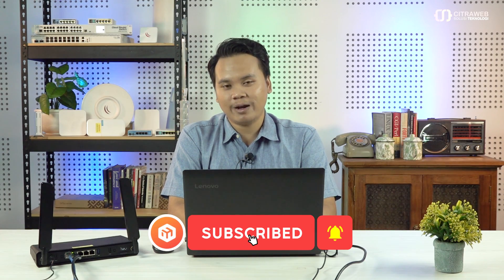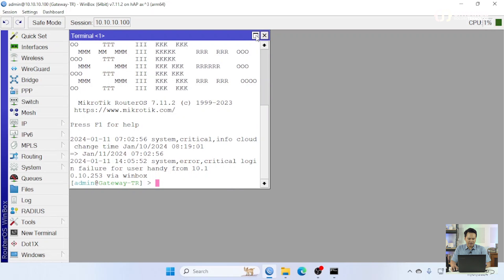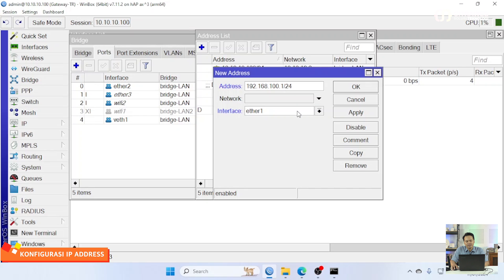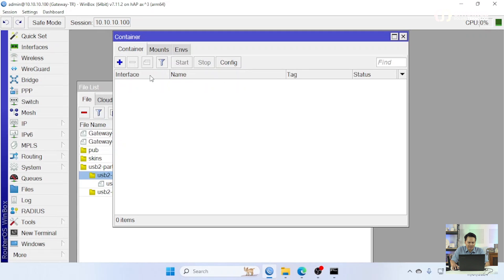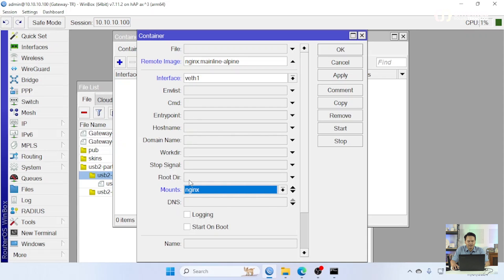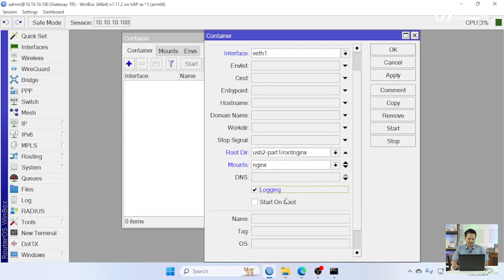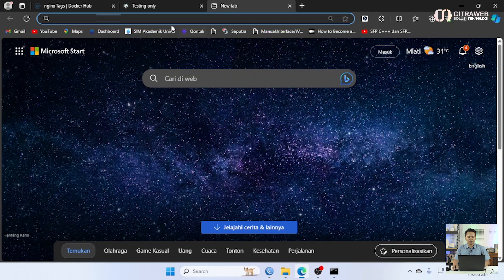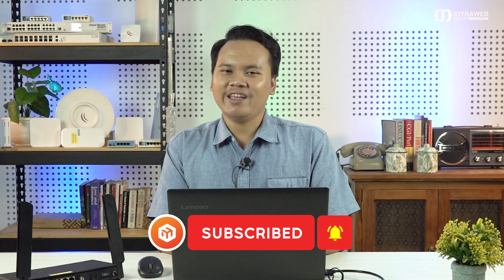Deploy Web Server Hanya Menggunakan MikroTik - MIKROTIK TUTORIAL [ENG SUB]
Fitur Container pada RouterOS versi 7 dibilang cukup menarik. Karena dengan menggunakan docker, kita bisa memasukkan dan menyatukan beberapa software ke dalam 1 wadah yaitu MikroTik. Penggunaan container ini bisa mendukung kegiatan kita dalam management jaringan. Ada banyak fitur yang bisa terpasang seperti Pi-Hole, Adguard, IP Cam Server, dll sesuai dengan kebutuhan di jaringan kita.

Pada video percobaan kali ini kita akan mencoba membuat Web Server didalam perangkat MikroTik yang memungkinkan untuk bisa diakses melalui jaringan publik atau melalui Internet.